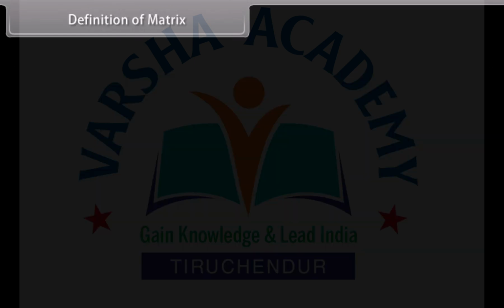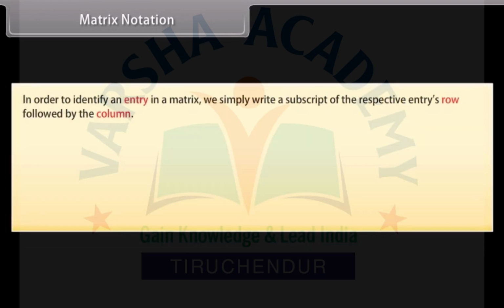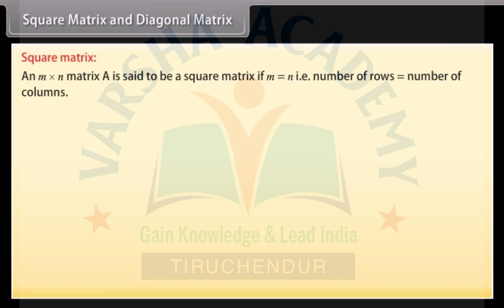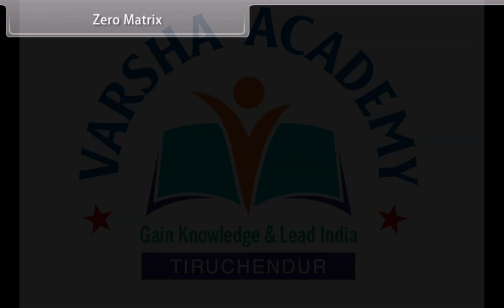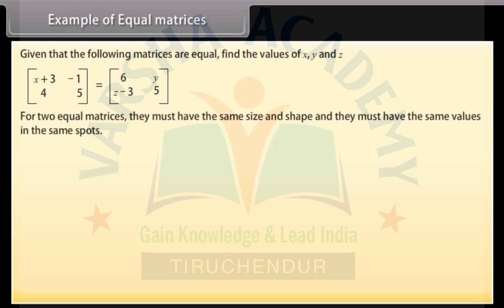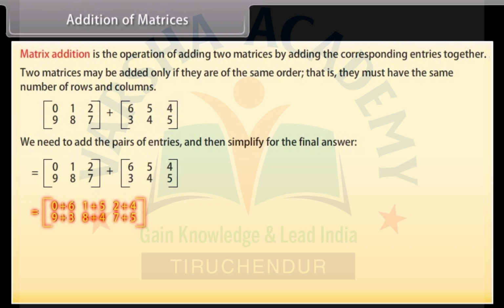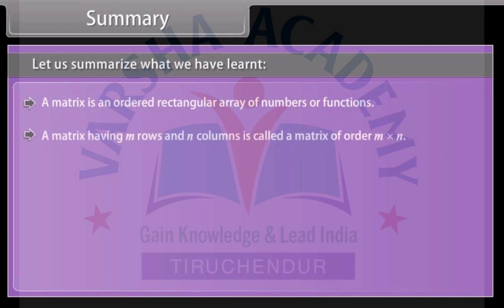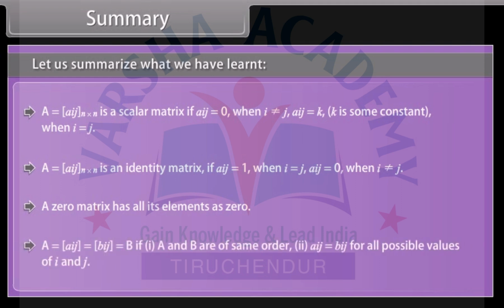Algebra of matrices - 1